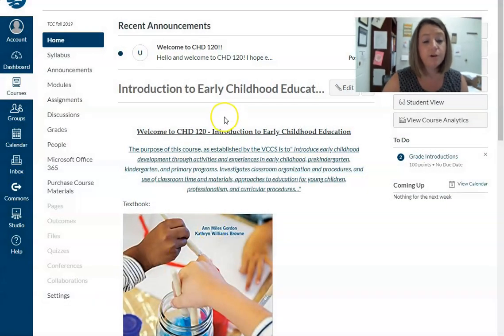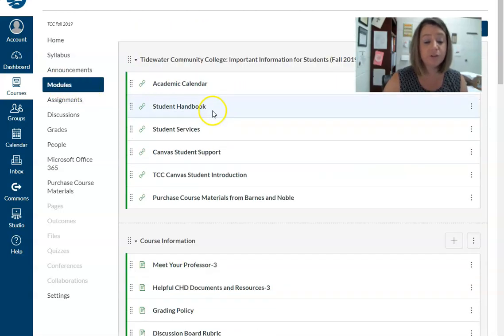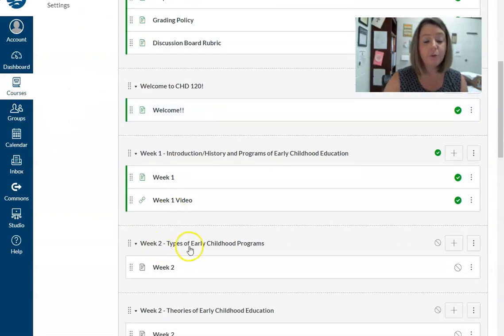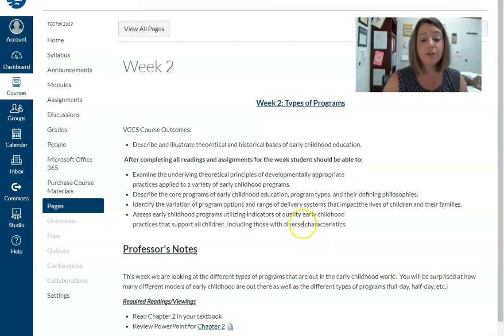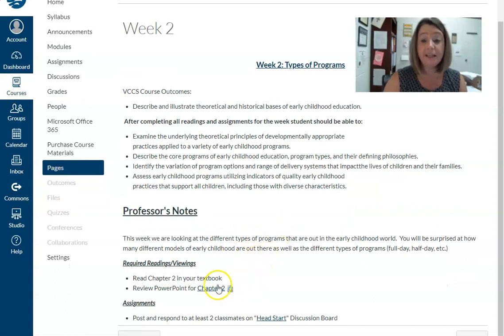CHD 120 week 2 online Fall 2019